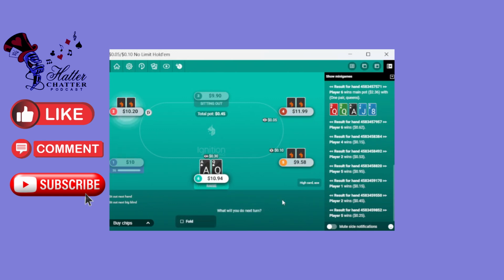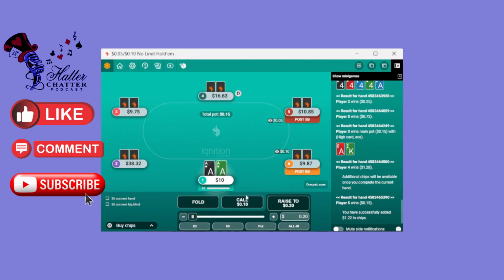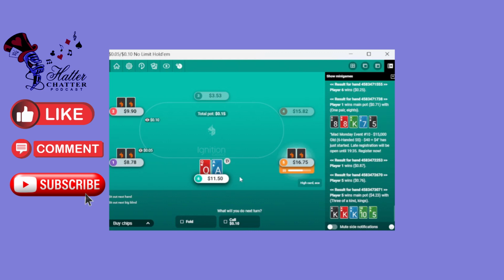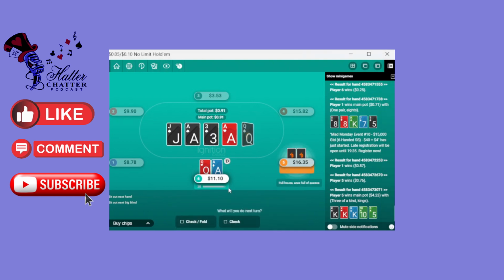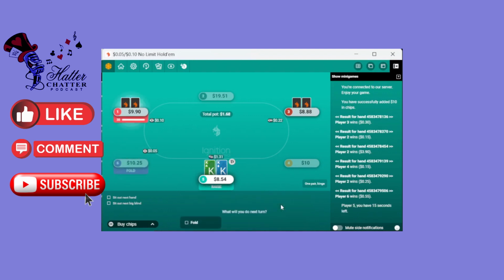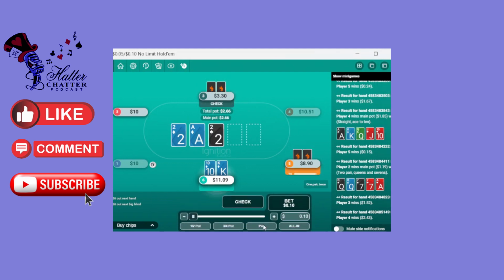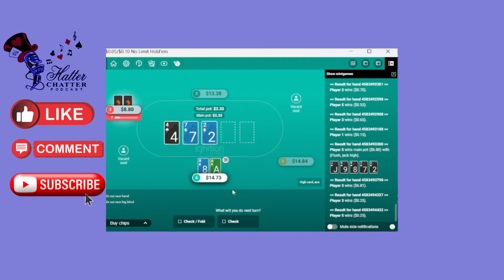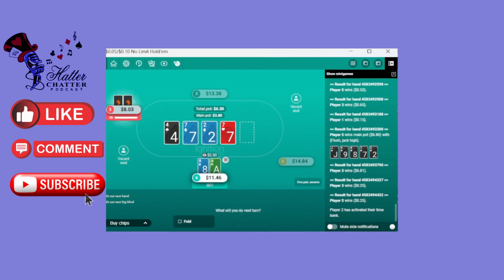Few Hands from 10NL 1K Challenge 🎩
Lets go over a few hands from the first real session of the 10NL, 1K Challenge. For the ones just tuning in, I am doing a 1K challenge at 10NL at Ignition Casino/Poker. I do updates of the challenge every week on my podcast Hatter Chatter.